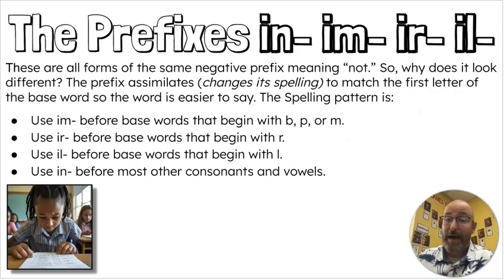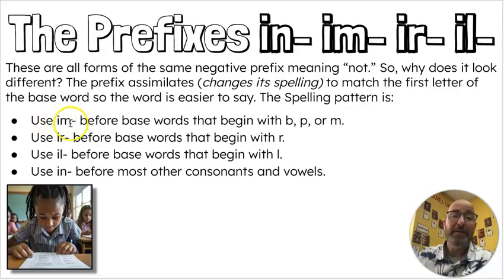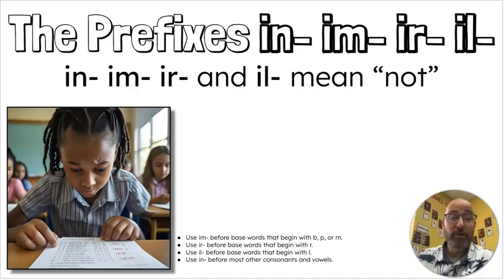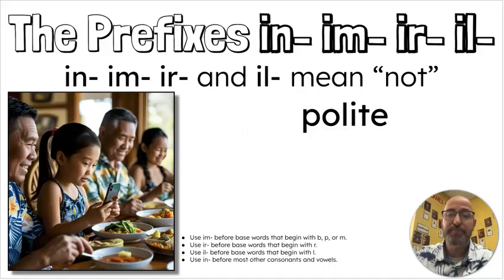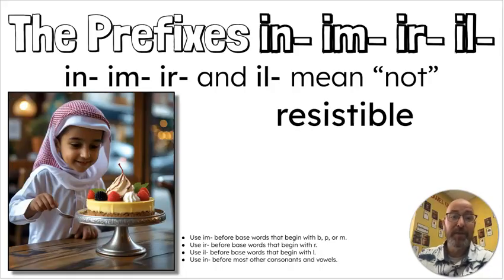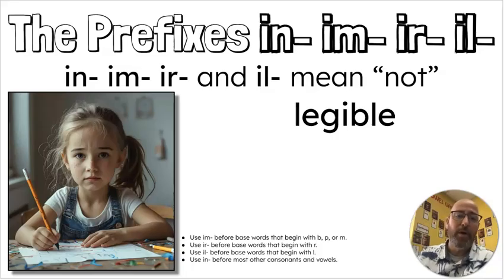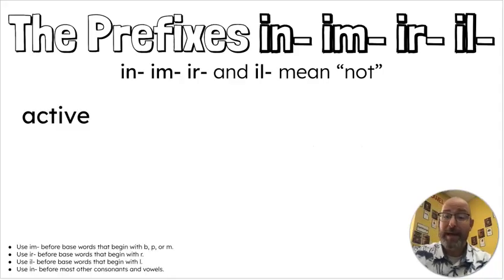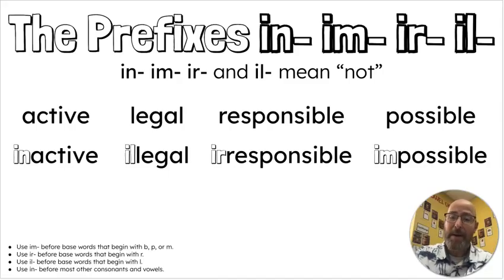Morpheme Monday | The Prefixes IN- IM- IR- IL- | Mr. Wolfe's Classroom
In this Morpheme Monday video we will look at the Prefixes IN- IM- IR- IL-. We will tell what a prefix is, what these prefixes mean, we will define words with these prefixes, and we will practice making some words with these prefixes.

The affixes chosen for this series were first chosen from the table in Letrs, "The Most Frequent Affixes in Printed School English."